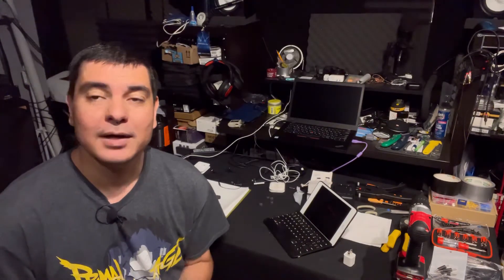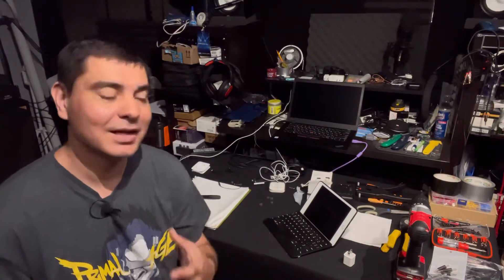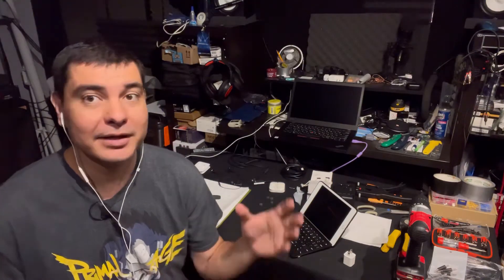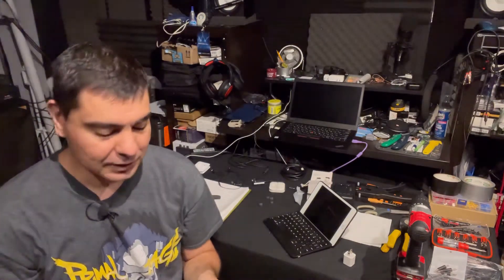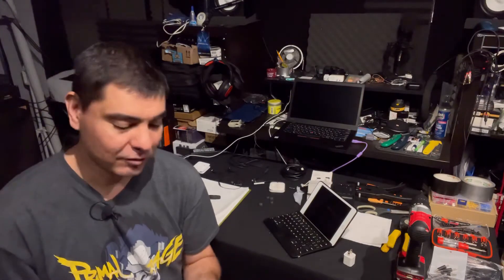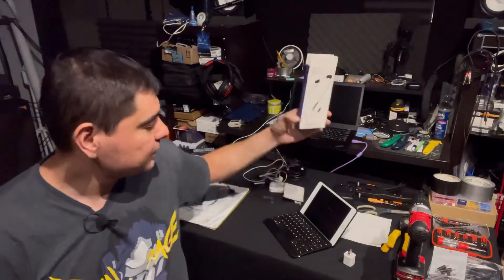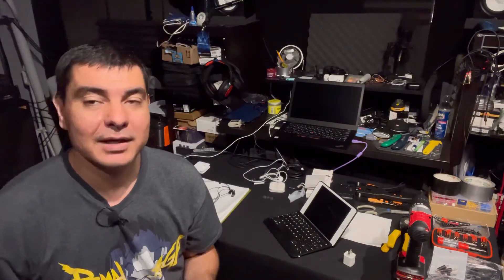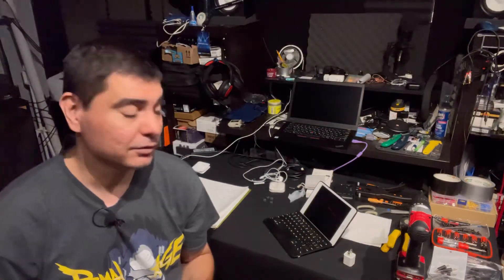Palovue lighting connector wired headphones/earbuds compared to Apple wired EarPods My thoughts..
Palovue lighting connector wired headphones/earbuds compared to Apple wired EarPods My thoughts & review.
Great replacement for stock apple wired earbuds.

Palovue headphones
Apple earbuds